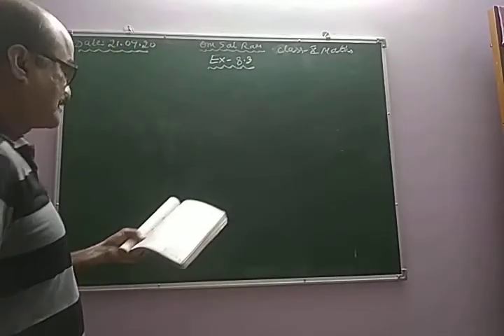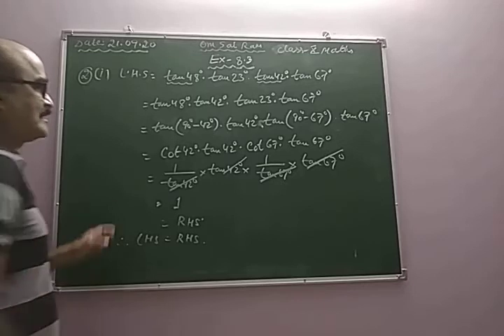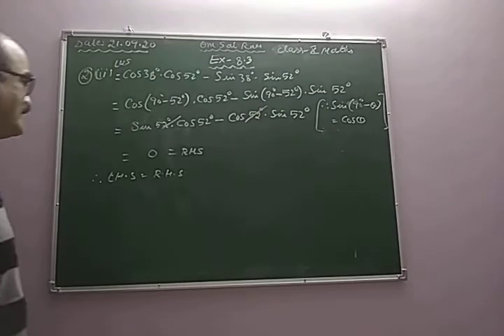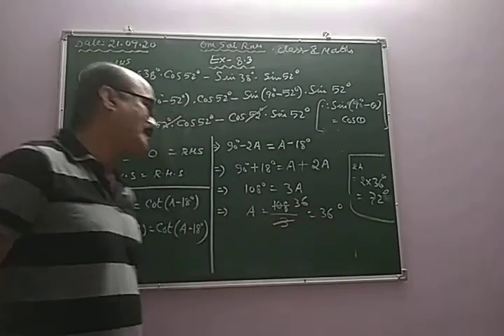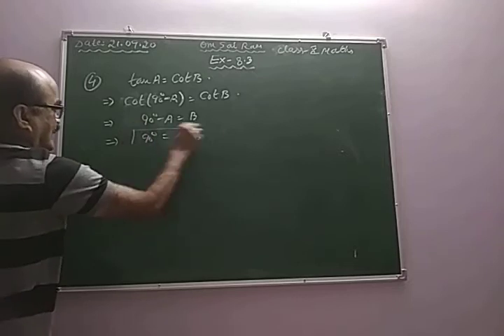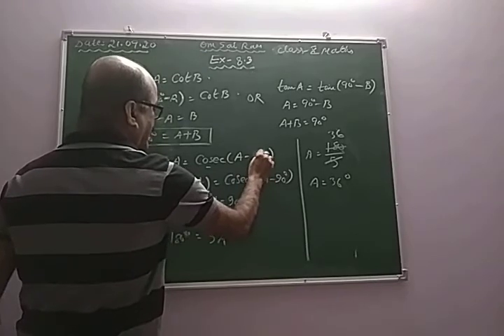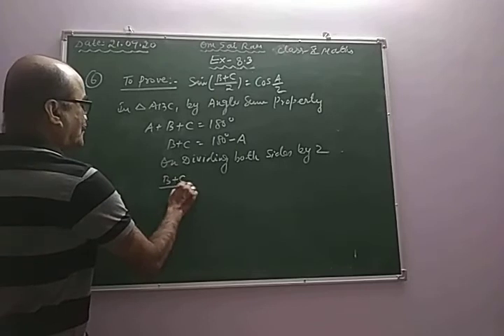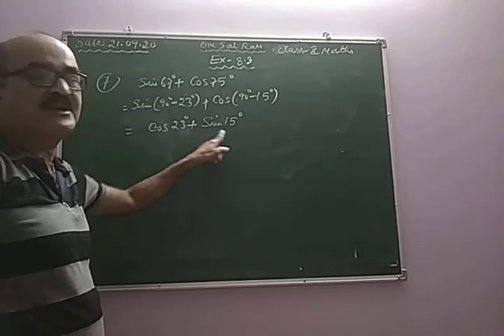Class 10Th Maths 057 Ch - 8 Introduction To Trignometry By Dilip Singh 21-09-2020